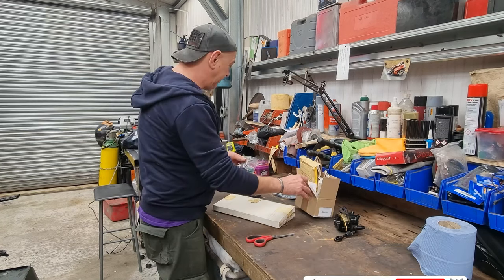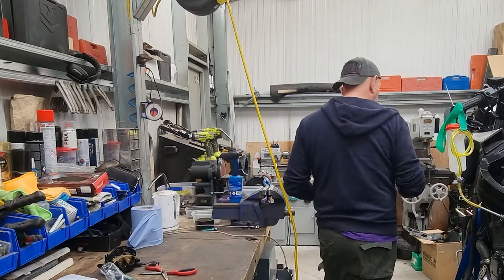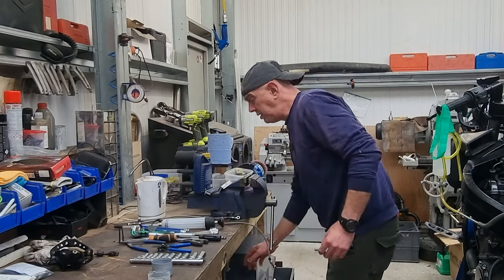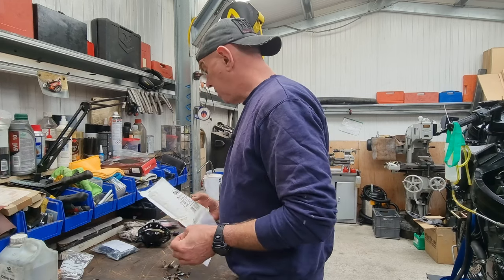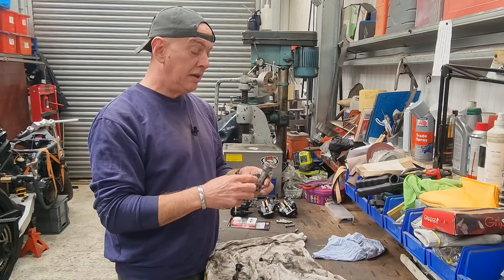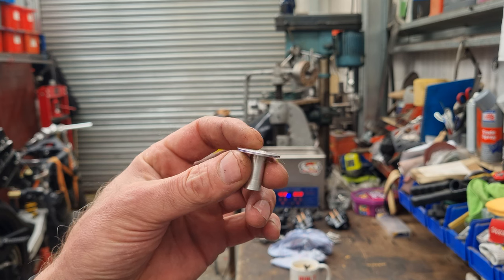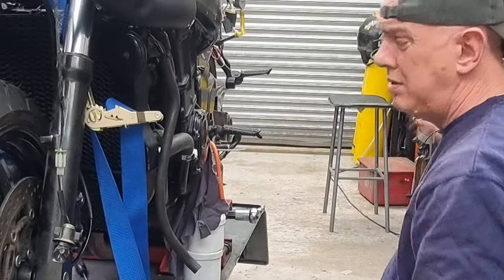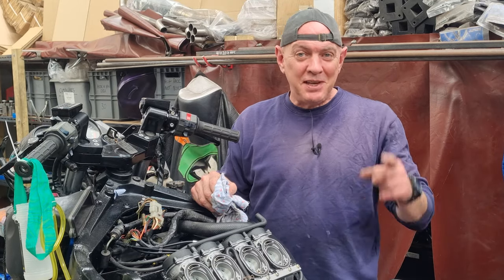Rebuilding the brakes - 1990 Kawasaki ZZR1100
The brakes on the Kawasaki ZZR1100 have got multiple problem from broken castings, knackered front calipers, seized master cylinders and more. All of which need sorting if I'm ever going to ride the bike...

Title: Funk Cool Groove
Type of music: Funk
Mood: Happy